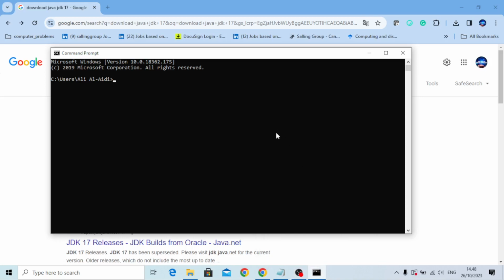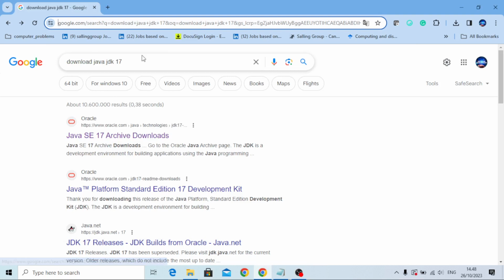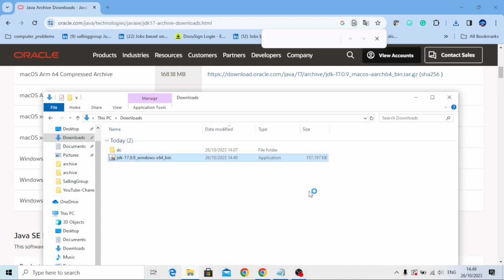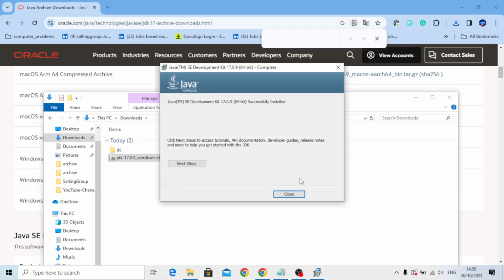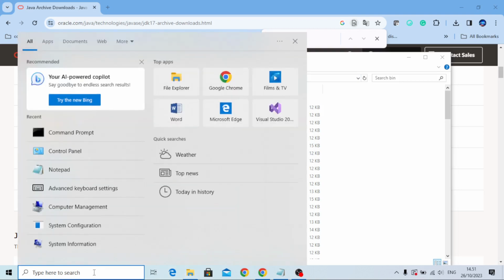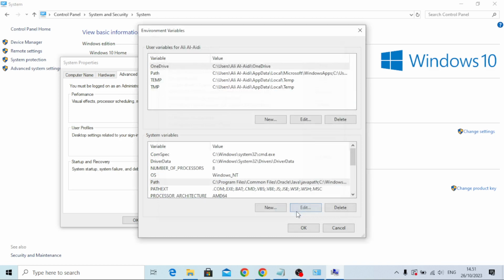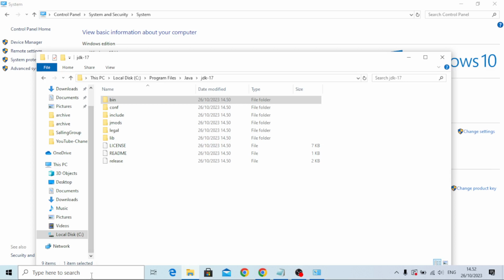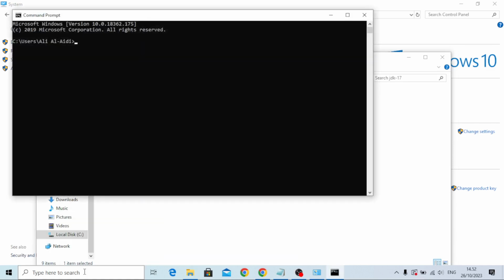How to Download and Install JDK | set JAVA Path on Windows 10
Helping the new Java developers and Software students to be able to start coding Java